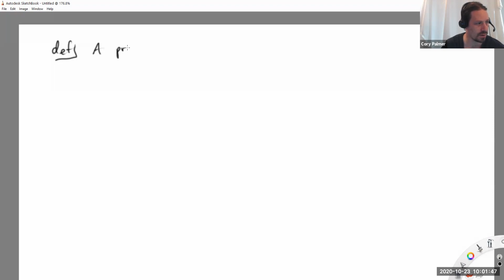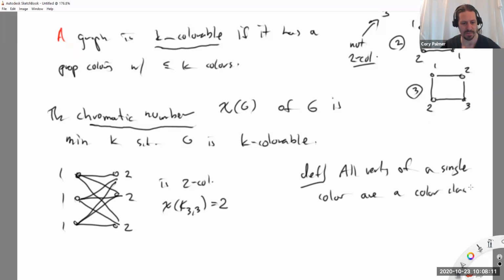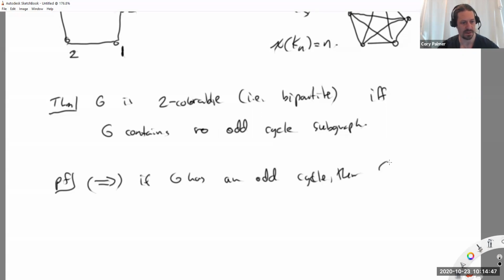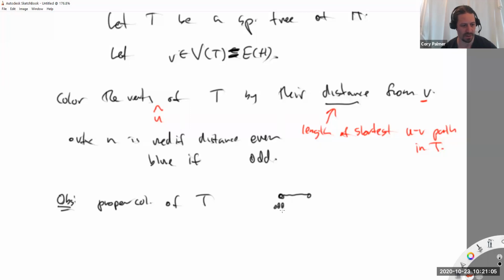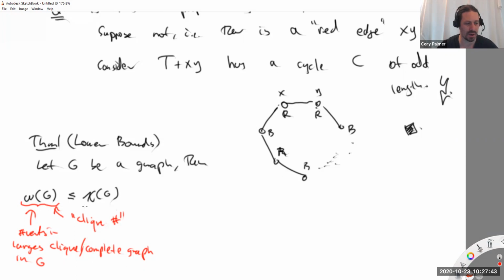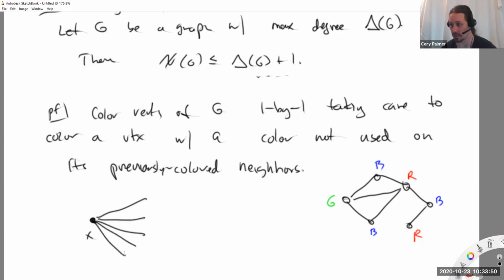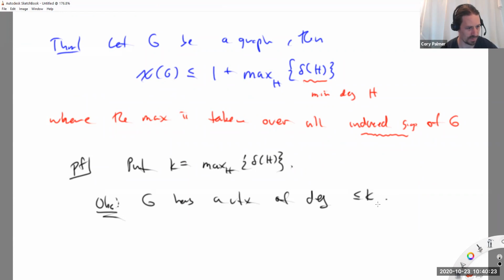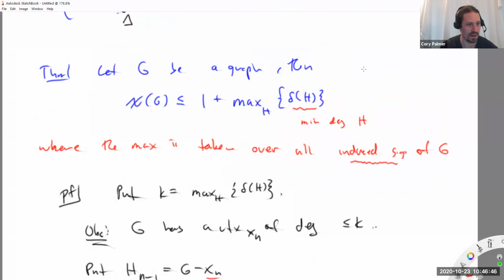Graph Theory - Vertex colorings (Lecture 28)